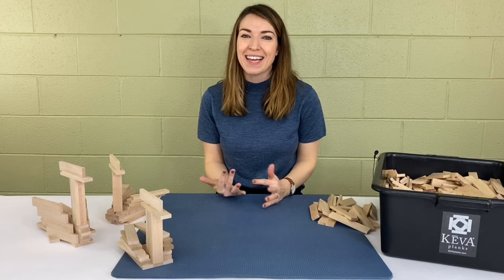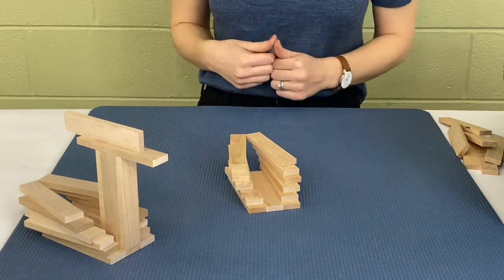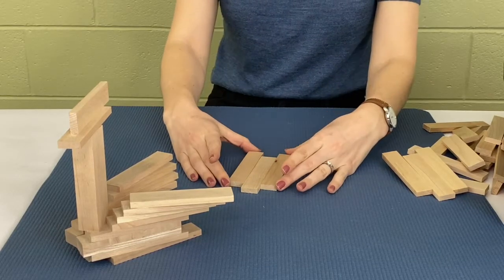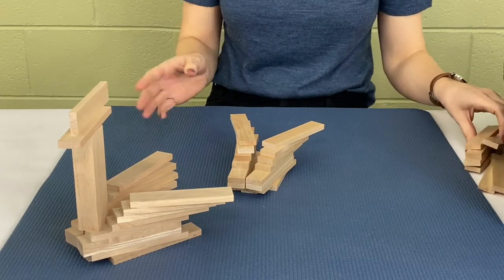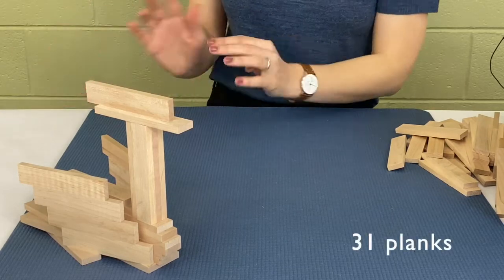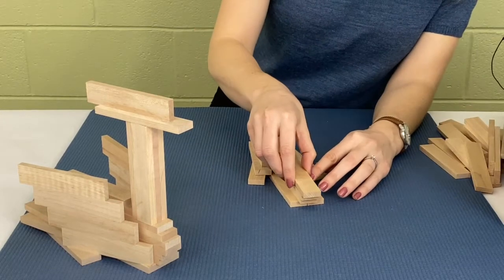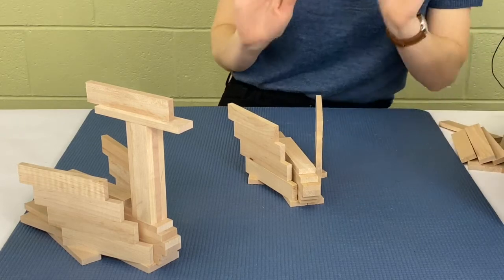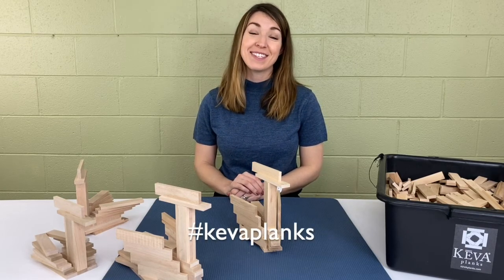KEVA Planks Make Alongs: How to Build a Bird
Learn how to build simple KEVA birds alongside Kate! She shows three different birds from simple to intermediate. Grab your KEVA planks and join along! Share your flock with us!